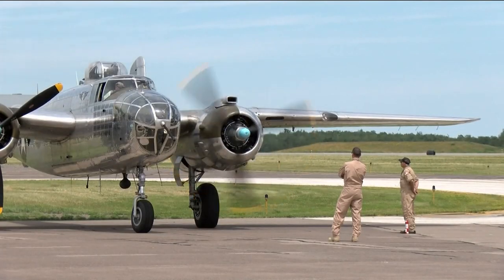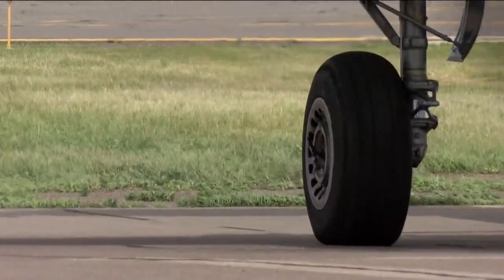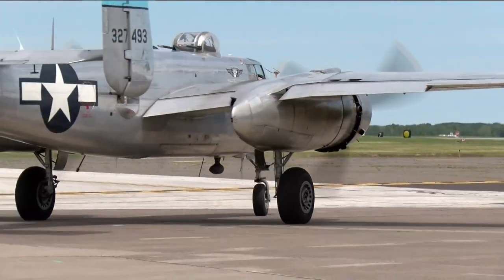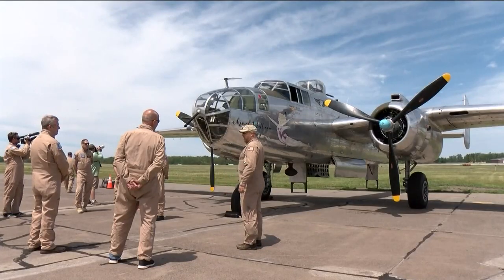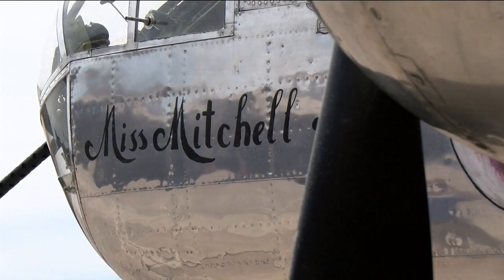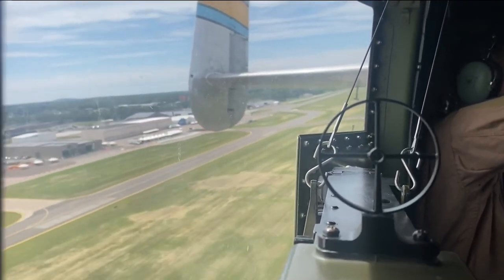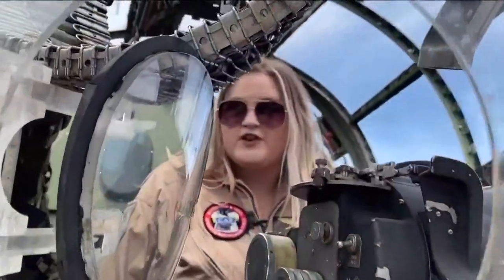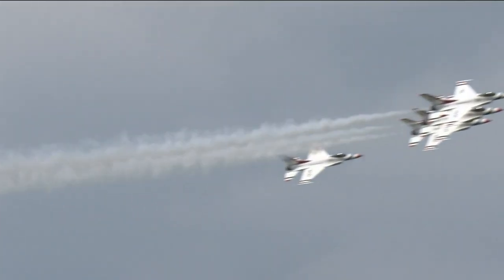Duluth Air Show set to showcase best of aviation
The Duluth Air and Aviation Expo returns to Minnesota Saturday and Sunday, showcasing the best in aviation.